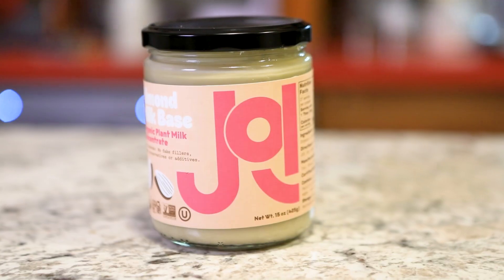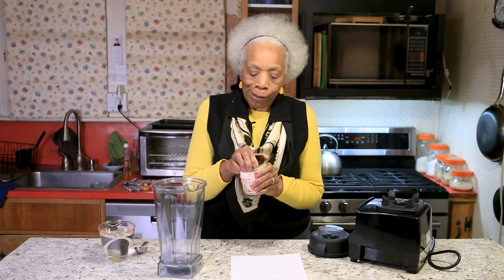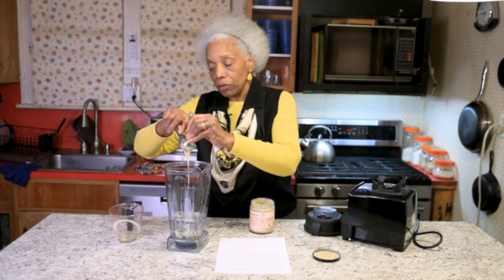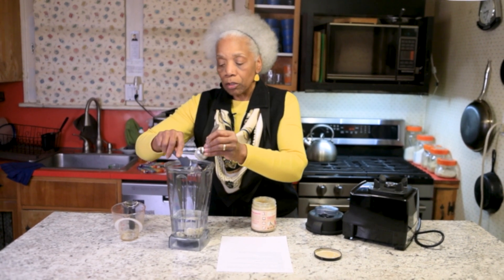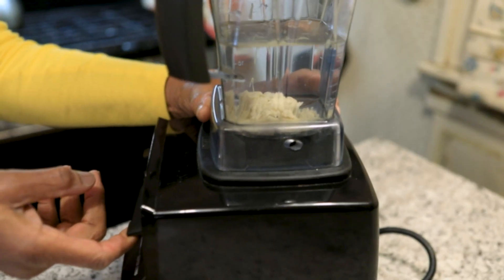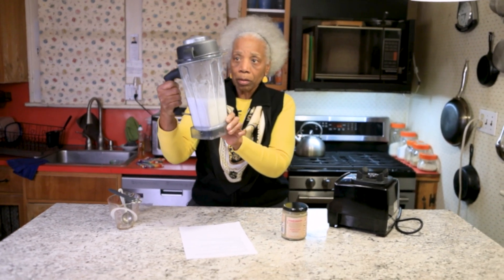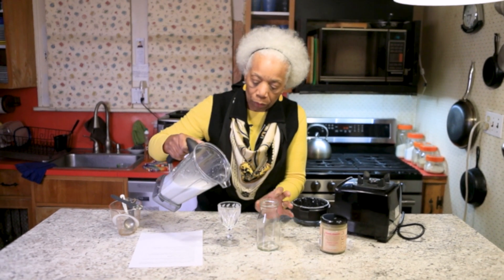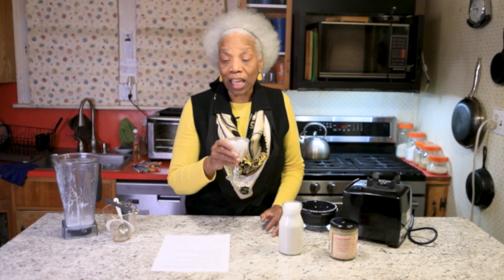JOI - PRODUCT REVIEW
JOI - PLANT MILK BASE
1. Into your blender (or a bowl), POUR:
    a. 1 cup water (I use cold water)
    b. 1 tablespoon JOI plant milk concentrate (use 2 tablespoons per cup of water for creamier milk)
    c. close lid on your blender
    d. BLENDERIZE - blend until completely smooth. Use a whisk if you are using a bowl.
2. That's it, you are done!
3. Use this milk the same way you would use any milk. It is tasty and delicious.
4. Store the PLANT MILK BASE in a cool dark place in a cabinet. THE JOI PLANT MILK BASE DOES NOT NEED TO BE  REFRIGERATED. However, DO REFRIGERATE AFTER it is blended together with water, just like any other milk!!
5. Here's the JOI website if you want to check out thIs product:

Media links.

and by Storyblocks